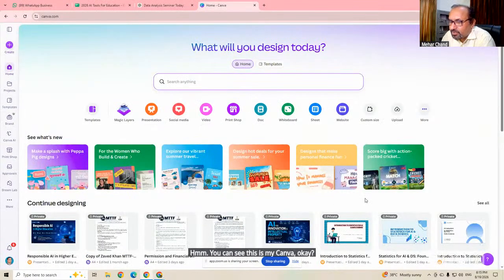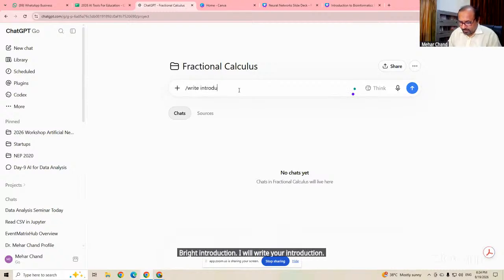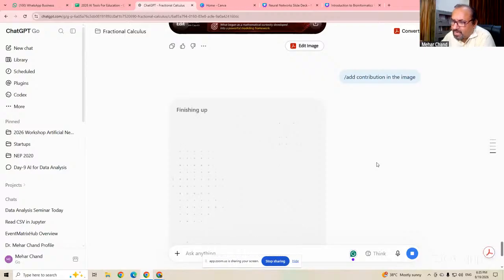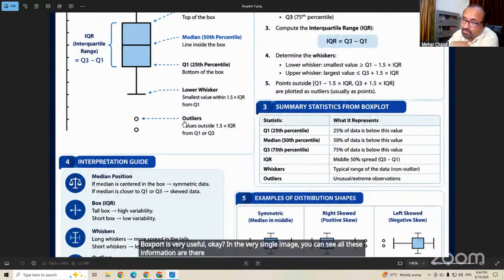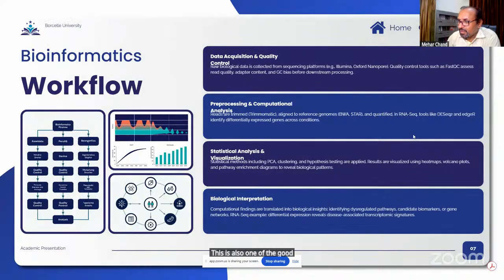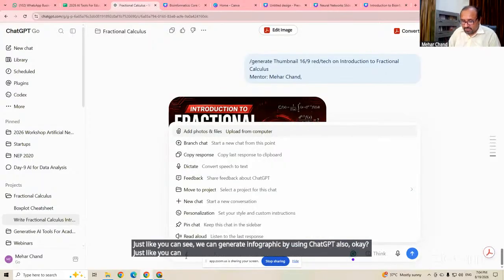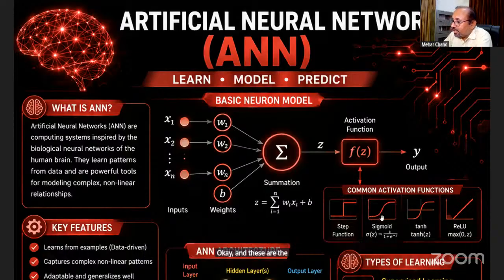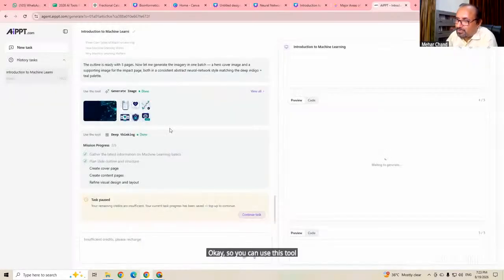MathTech Thinking Foundation's Personal Meeting Room